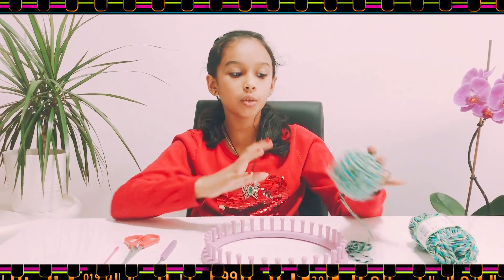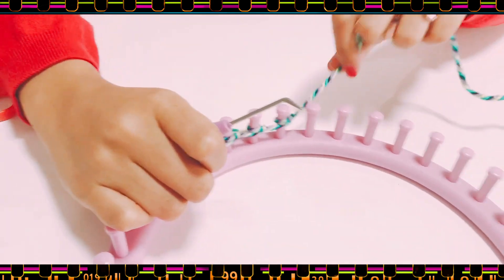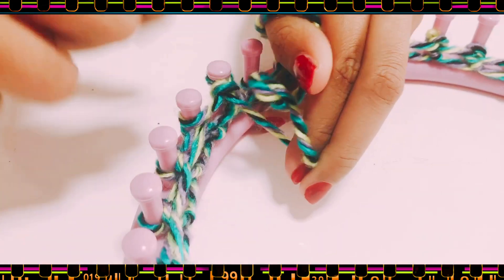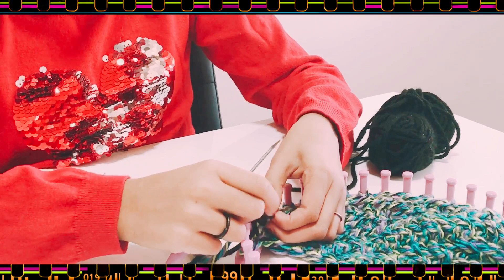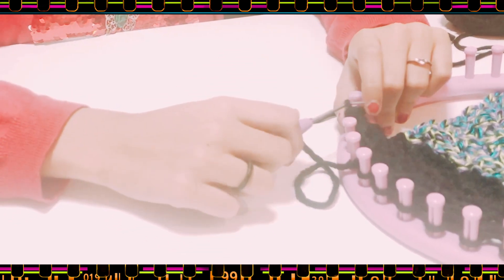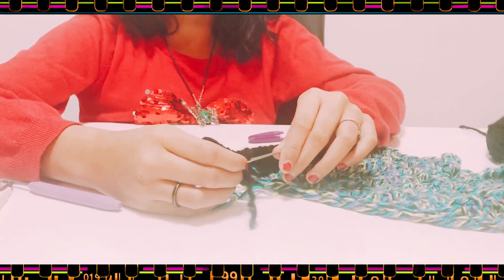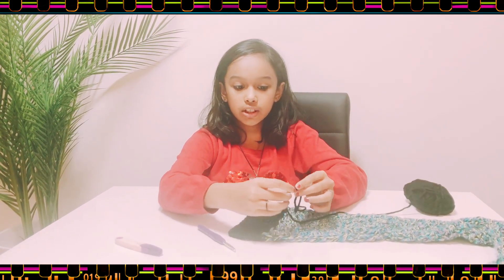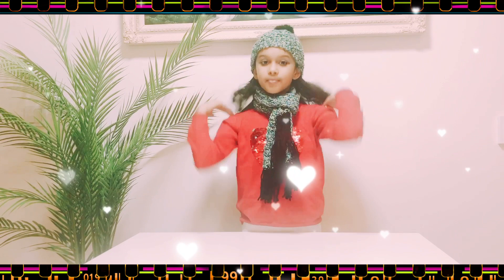Learn to Knit a Double Moss Scarf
A very easy and quick way to learn knitting a scarf.